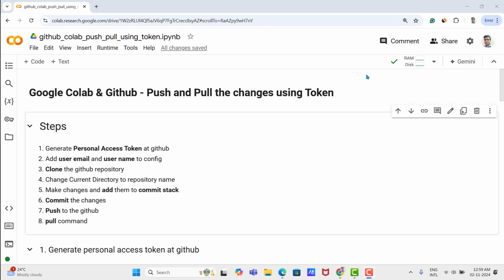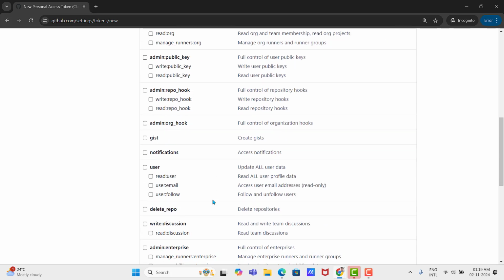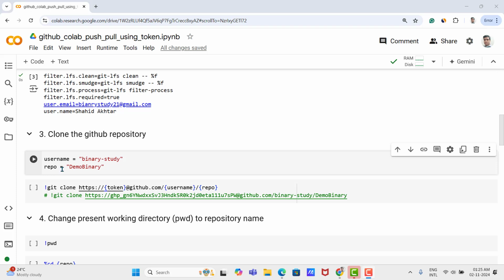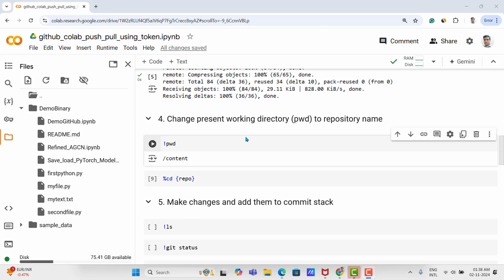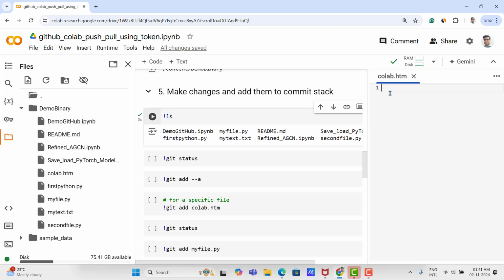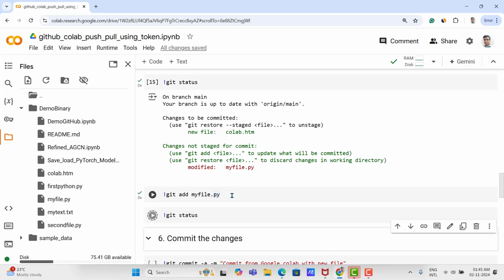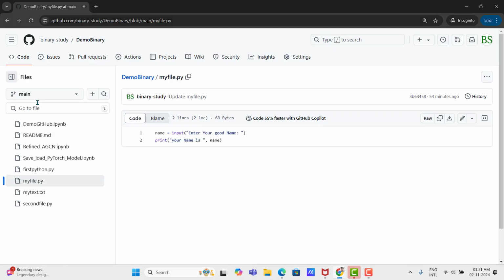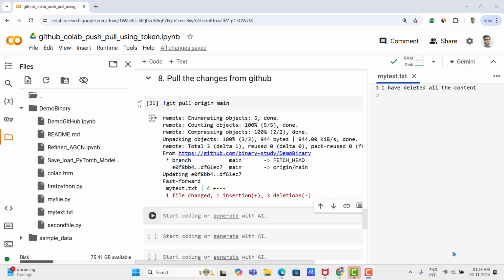How to push/pull files from Google Colab to GitHub using Personal Access Token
In this video, I will show you how to use the GitHub Personal Access Token. Using this token we will push the changes (files/ folders) from the Google Colab to a GitHub repository. We will also see how you can pull the changes made in GitHub to Google Colab.
STEPS
To do this, we will follow these simple steps.
0:00 Intro
0:19 Step 1 - Generate Personal Access Token at GitHub
3:15 Step 2 - Add user email and user name to "config"
4:24 Step 3 - Clone the GitHub repository
6:45 Step 4 - Change the Current Directory to the repository name
7:23 Step 5 - Make changes and add them to the commit stack
11:30 Step 6 - Commit the changes
13:20 Step 7 - Push to the Hithub
15:15 Step 8 - Pull command

We have created a video titled "How to push to GitHub from Google Colab | Git Commands in Colab".
It is a good video to learn some important git commands such as init, clone, remote, status, add commit, config, push, etc. in Google Colab.
Please the comprehensive article on my blog.